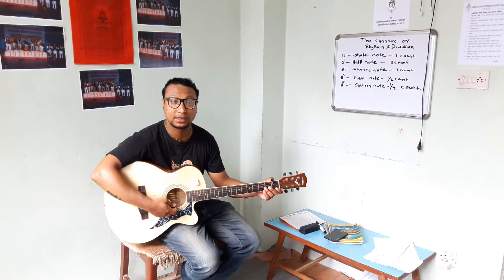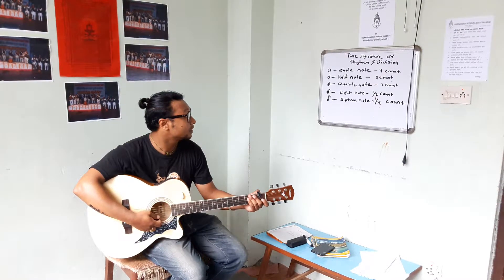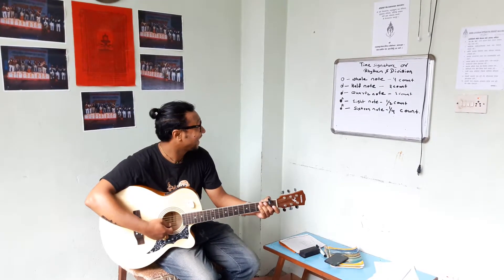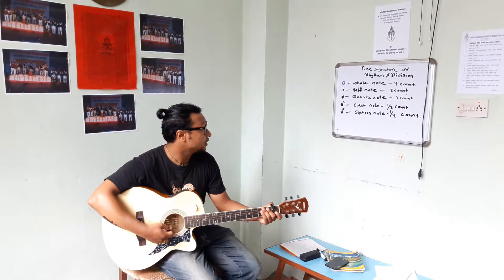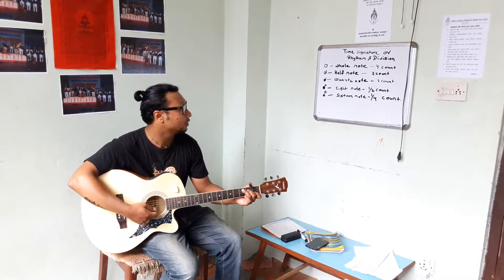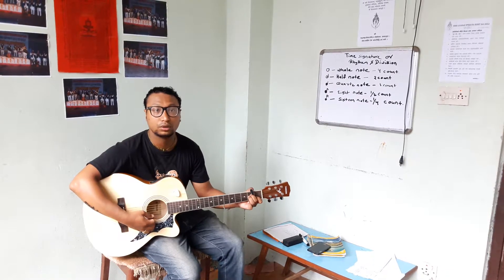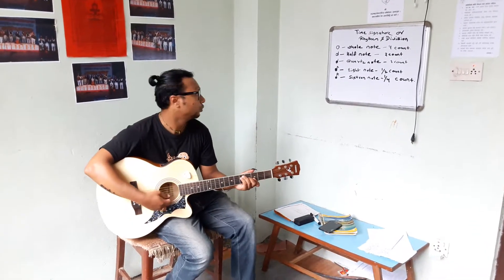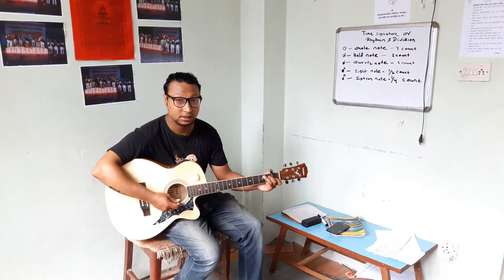Time signture or rythm and division guitarclass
SHREE JATADHARI NITYANATHA EKRIKIT BAJA KHALA -"UNITED FOR UNITY".